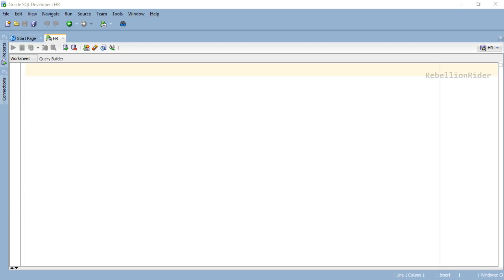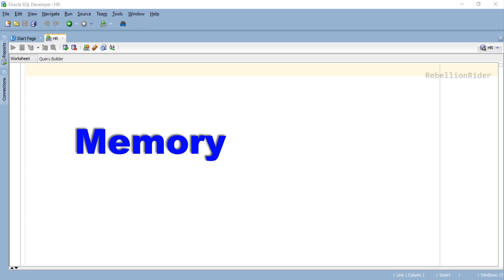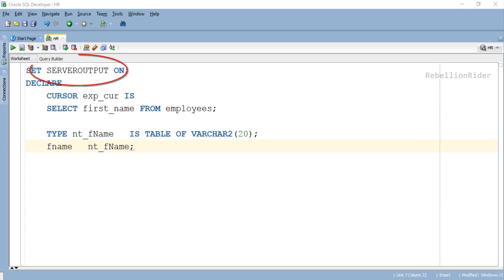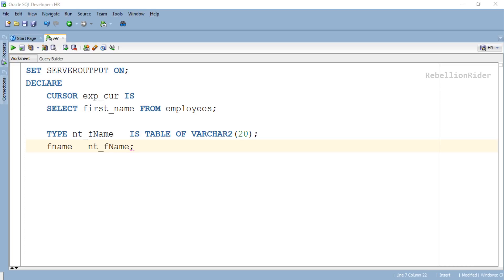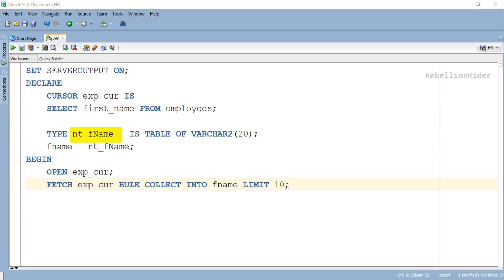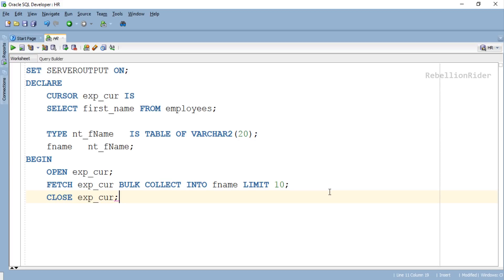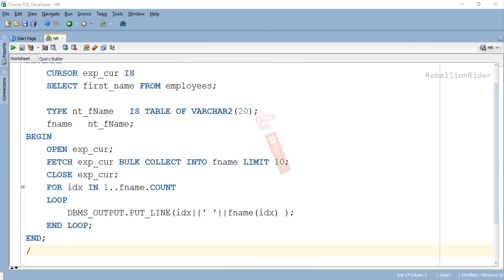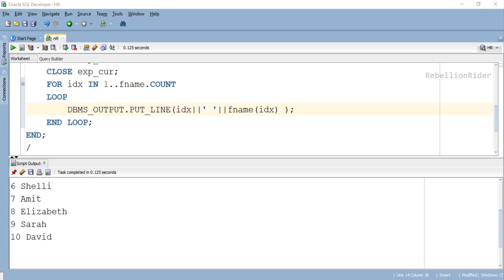PL/SQL tutorial 75: PL/SQL Bulk Collect with LIMIT clause in Oracle Database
RebellionRider.com presents the 4th tutorial in Bulk Collect series. Watch and learn how to use Bulk Collect with LIMIT clause to enhance the query performance in Oracle Database by Manish Sharma

Previous Tutorial
► Bulk Collect with Explicit Cursor